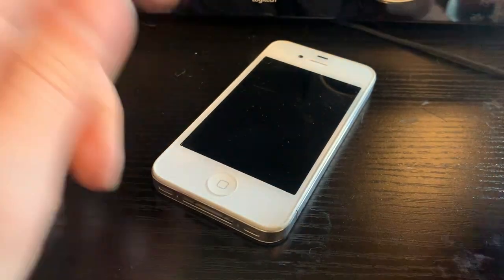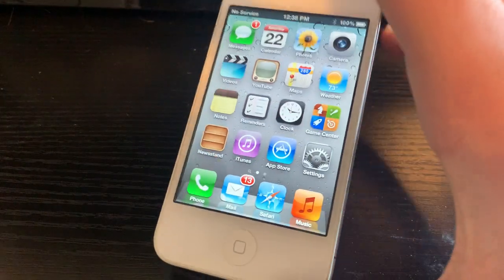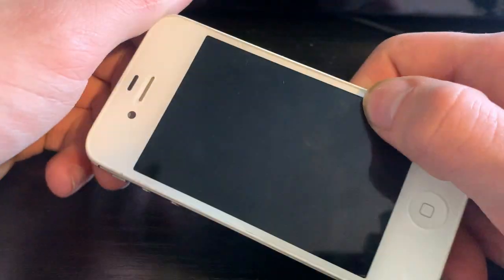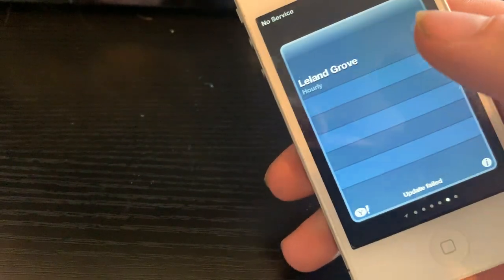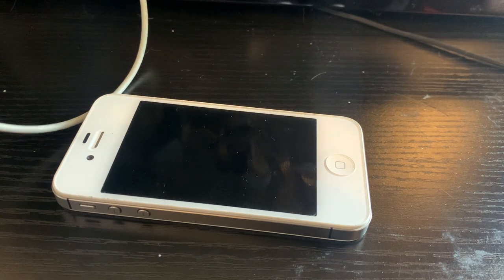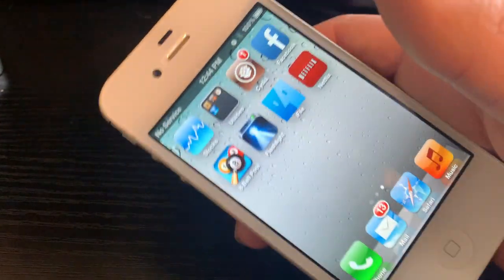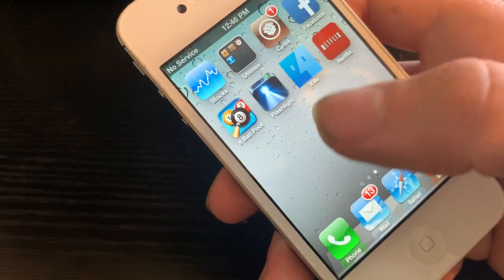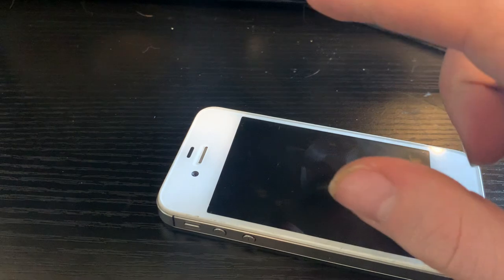iPhone 4 CDMA on iOS 5.1.1! (GeekGrade)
I used GeekGrade to downgrade my iPhone 4 CDMA (Verizon model without physical SIM)